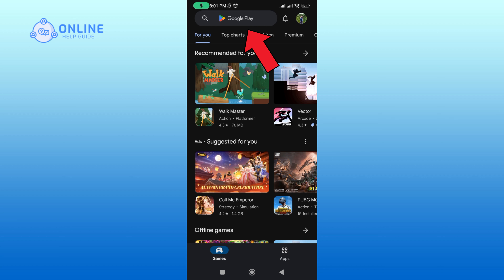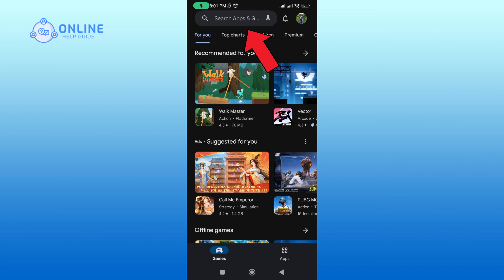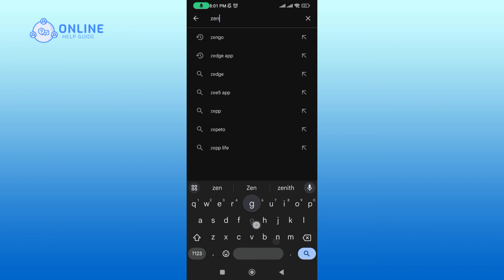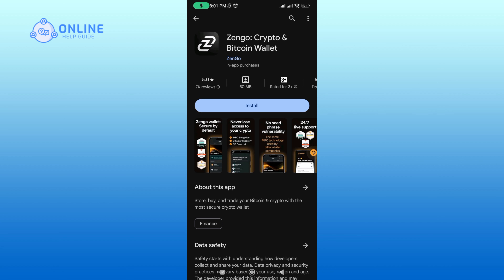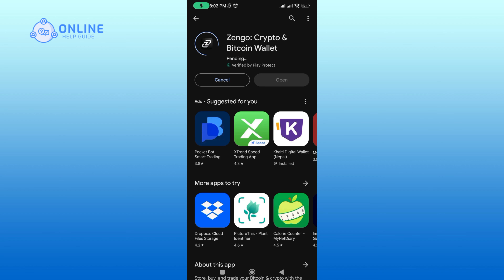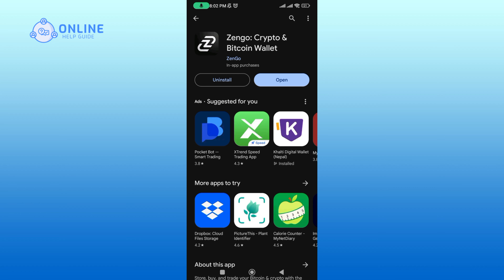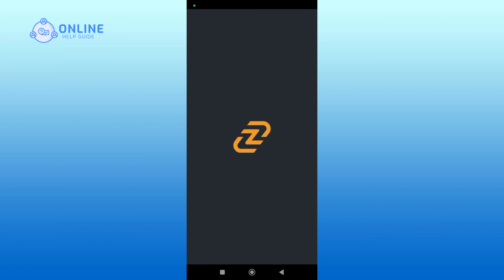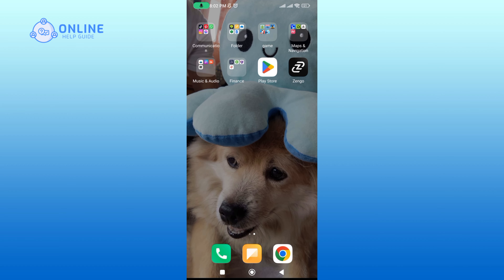Zengo App Install: How to Download the Zengo App On Android?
Elevate your bitcoin with Zengo. Our guide will walk you through the process of downloading the app on your Android device for bitcoin.

Chapters
00:00:00 Intro
00:00:16 Download the Zengo App On Android
00:00:55 Outro